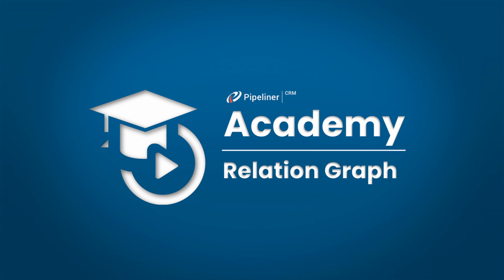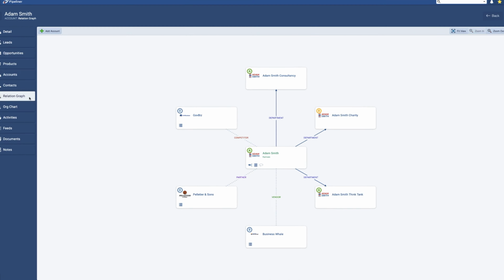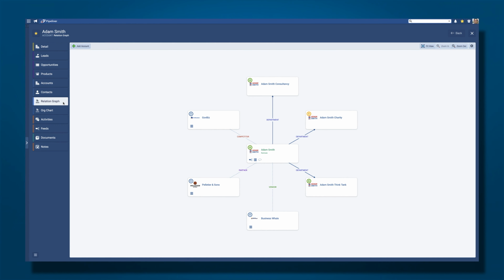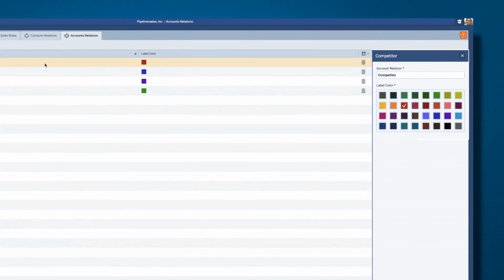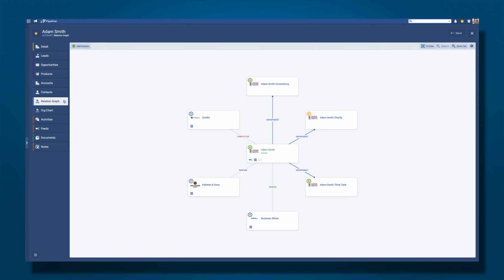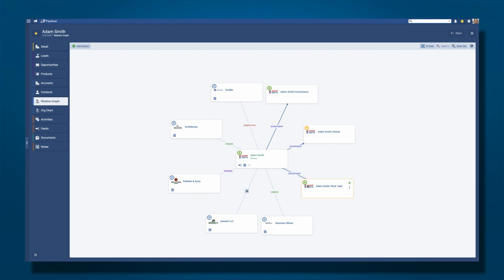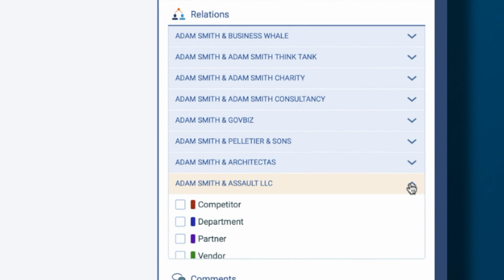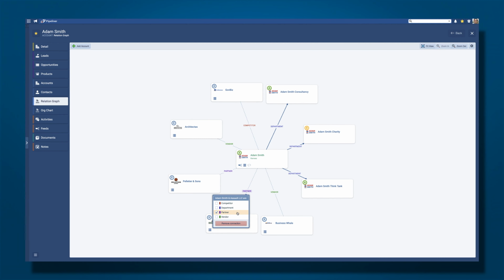Relation Graph - Pipeliner CRM Academy